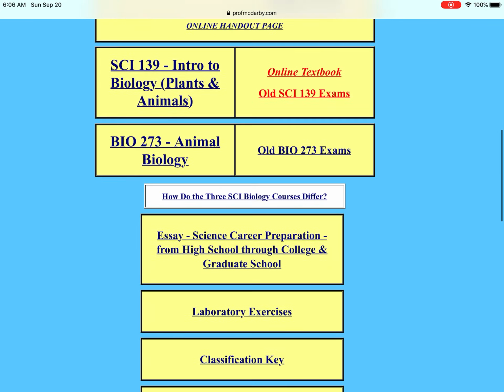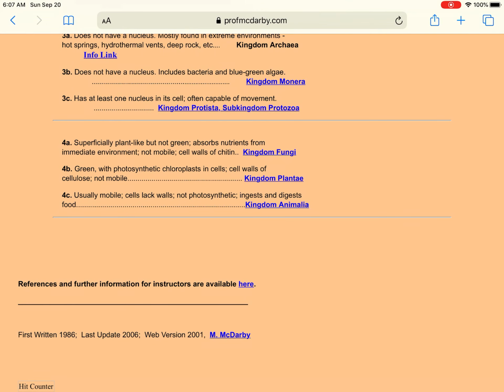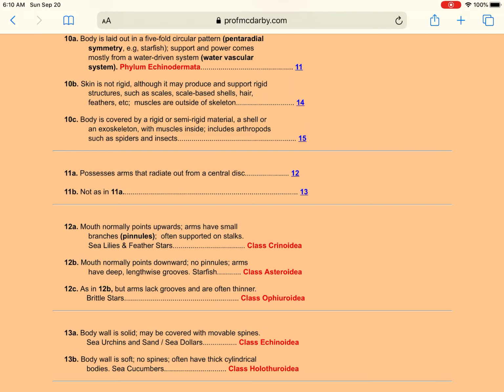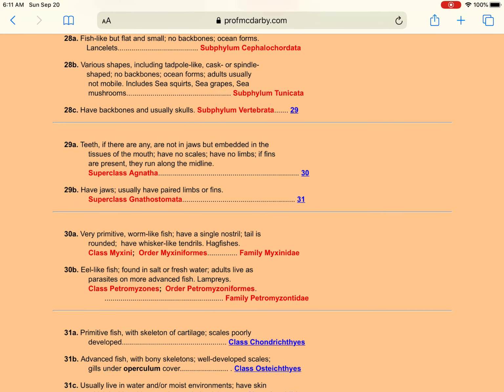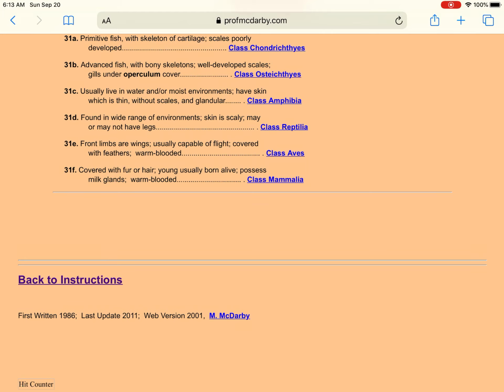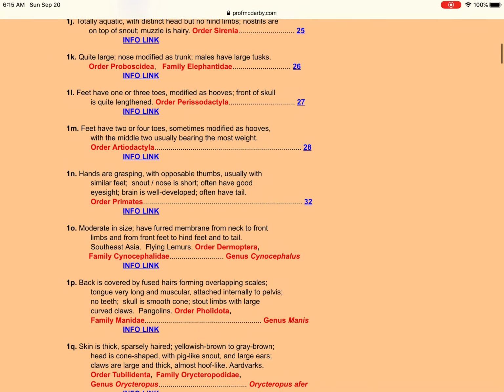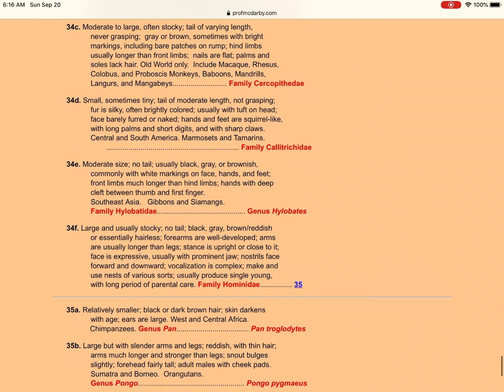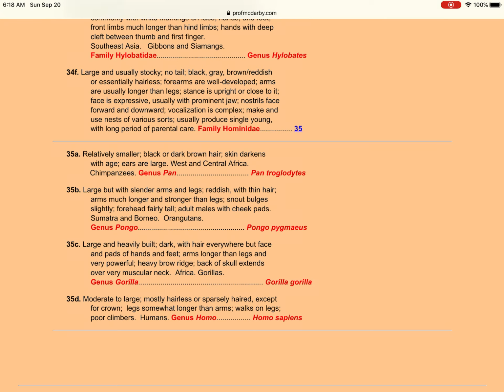Classification Lab - Using the Classification Key